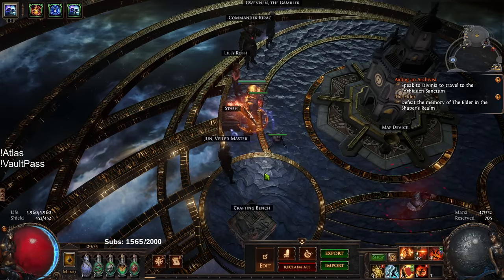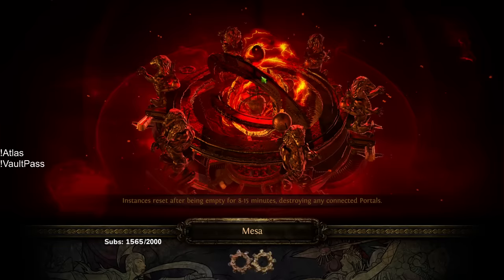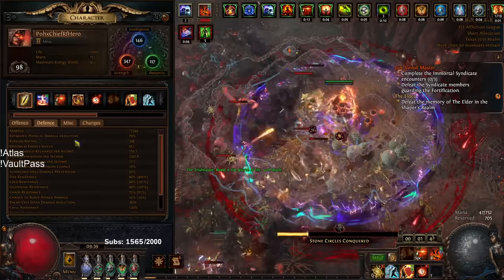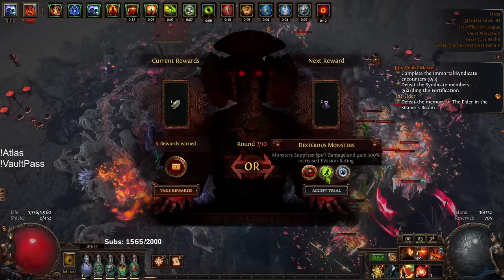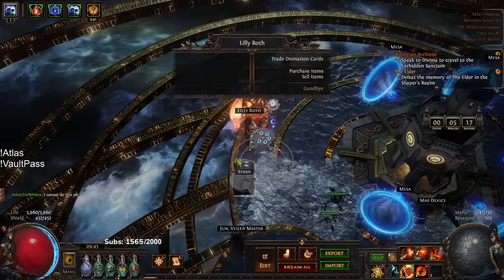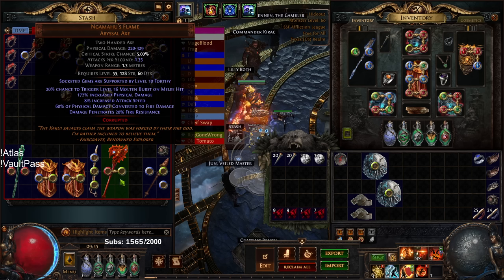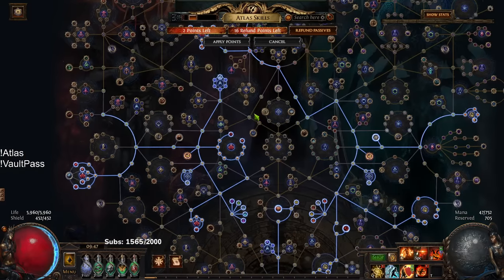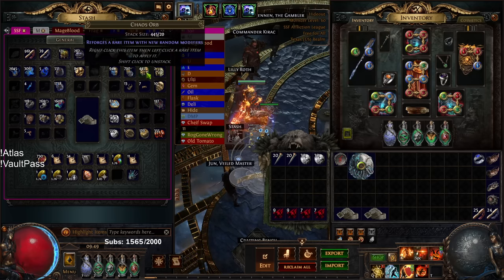Path of Exile 3.23 - Thoughts on Ultimatum